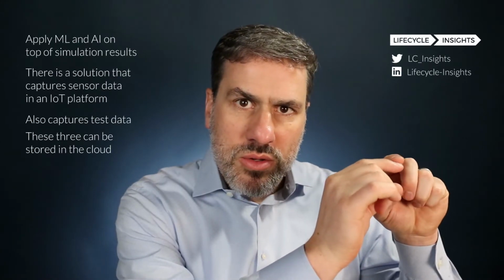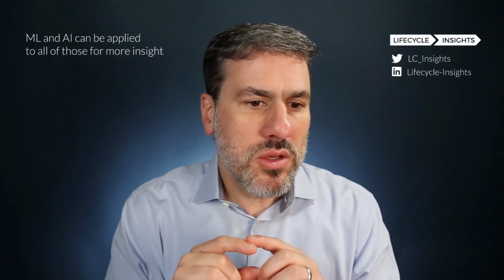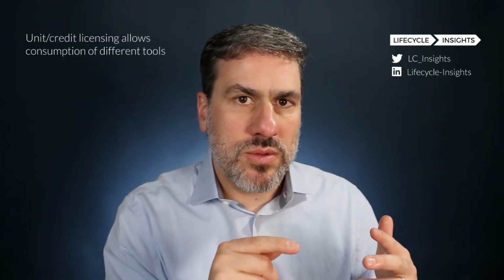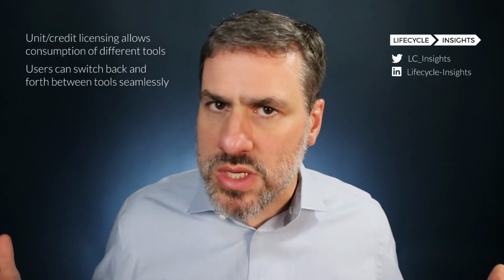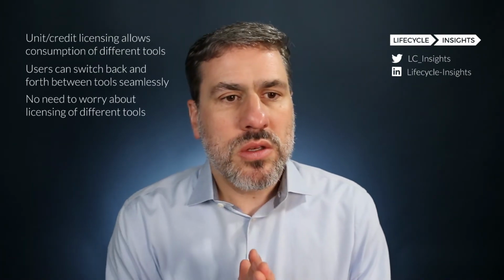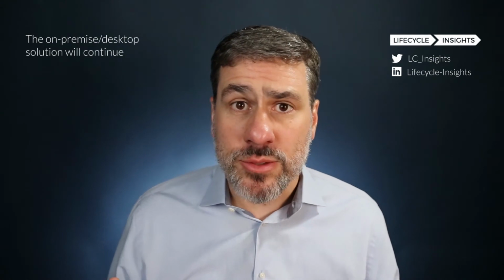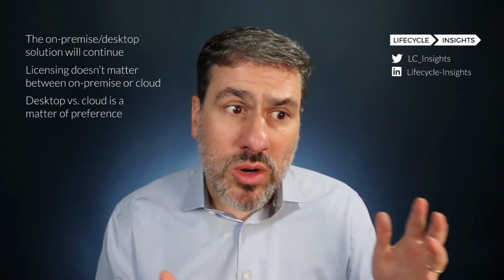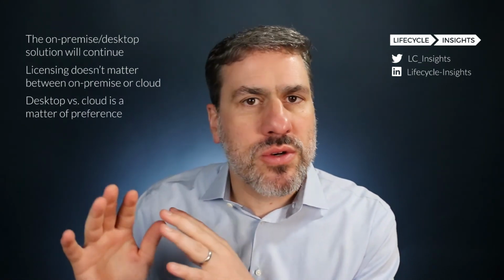Altair 365: What Is It And Why Is It A Big Deal?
Although Altair's transition towards cloud-based solutions is not all that unusual for the industry, there are some capabilities that have interesting implications. In this video, Chad Jackson provides a high-level overview of some of the capabilities and implications.